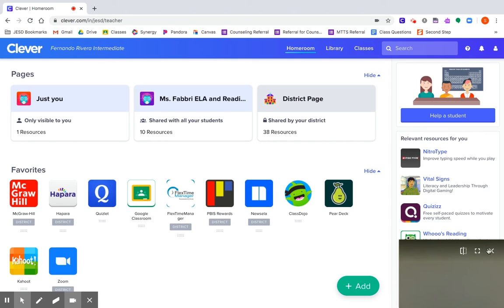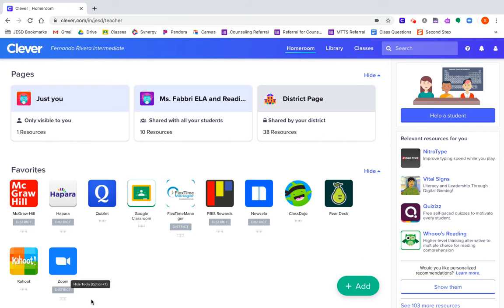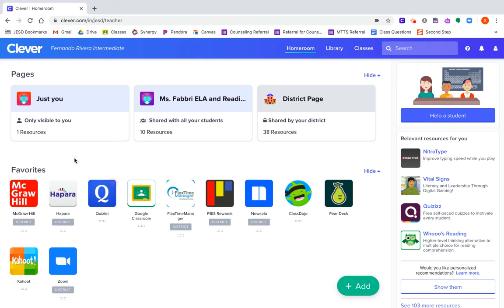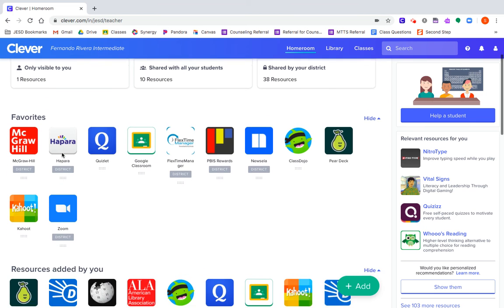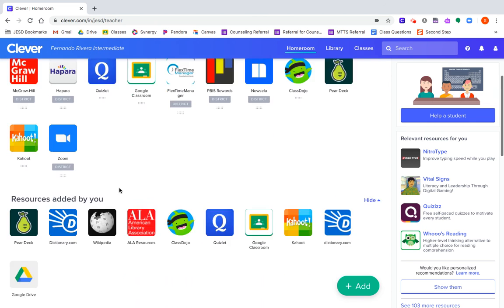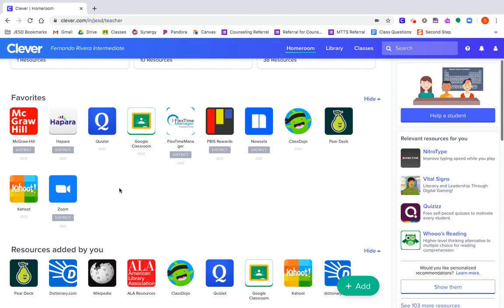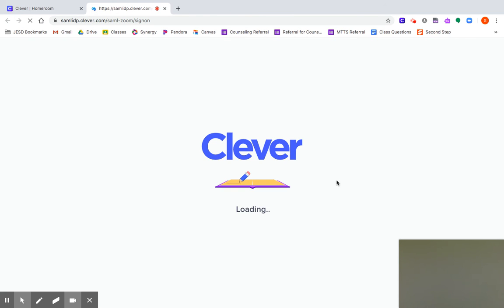How to use Zoom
This is an instructional video for how to use Zoom